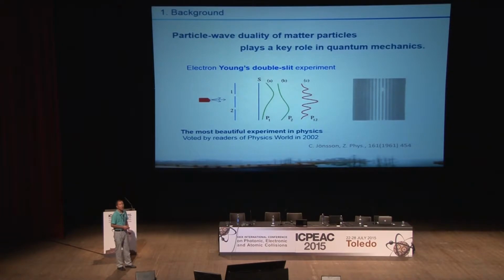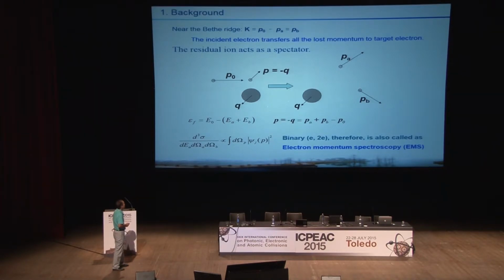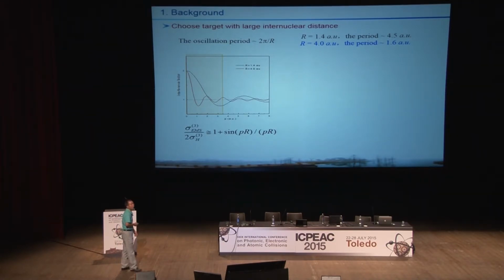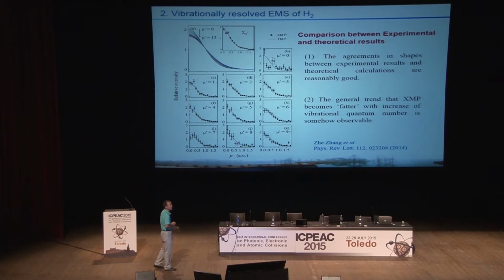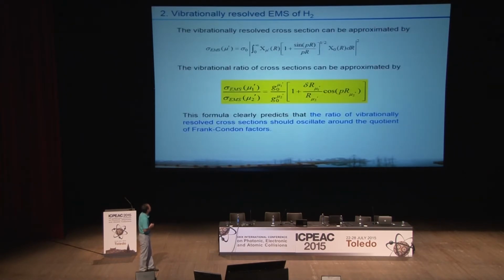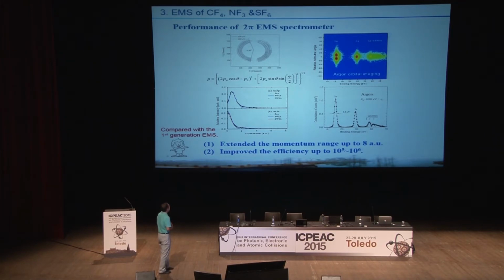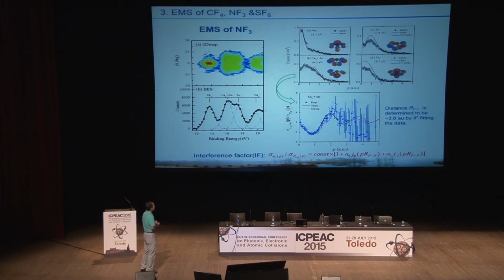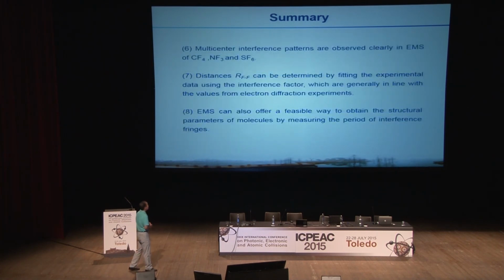ICPEAC 2015 Progress Report, 23/07/2015, Xu Shan